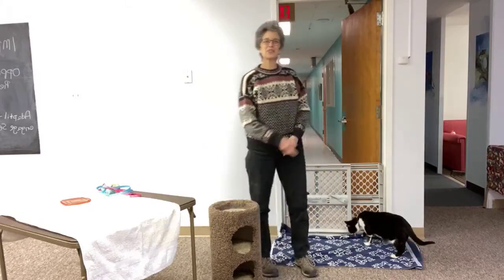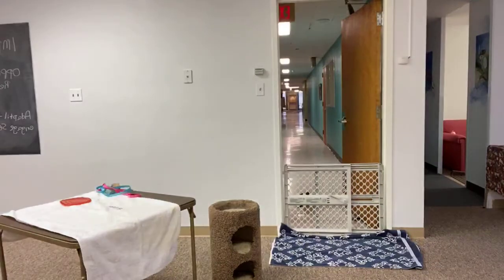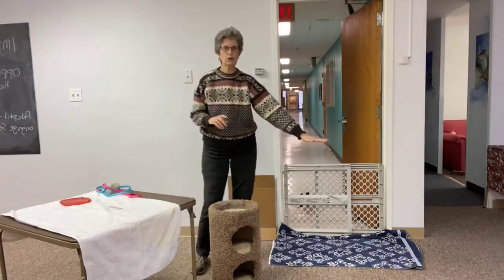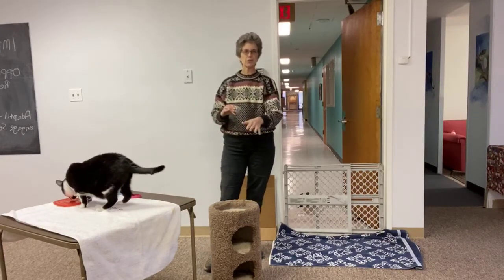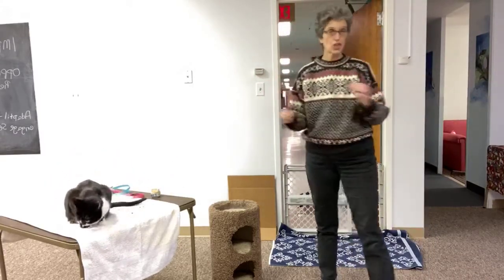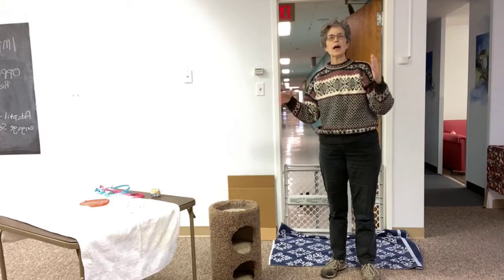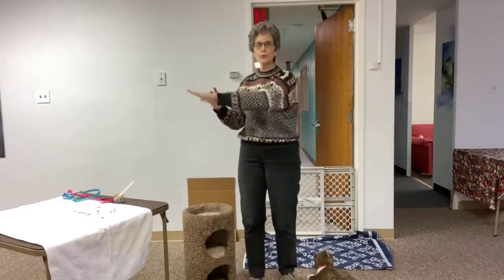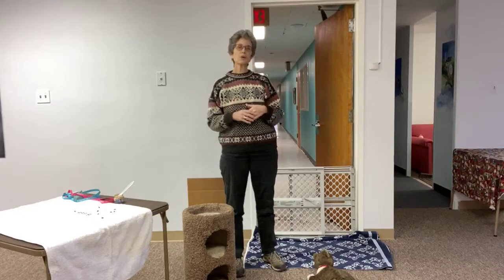How to introduce two cats - step 2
prepare the home and train your cats to know what perches to go onto to decrease catfights.  This is the important second step to do before you have the cats together.

Learn more about feline behavior at my website - set up a consultation to get help with cat behavior problems.